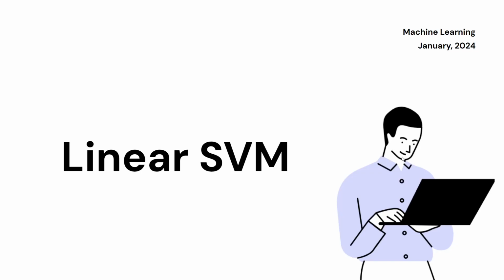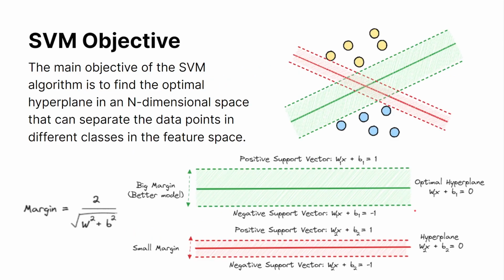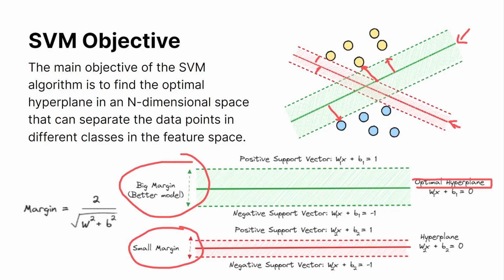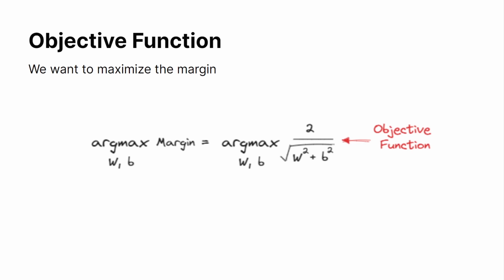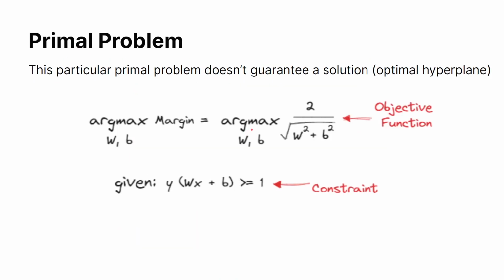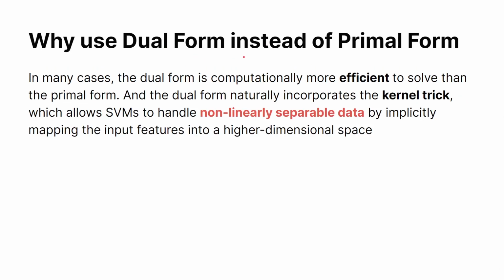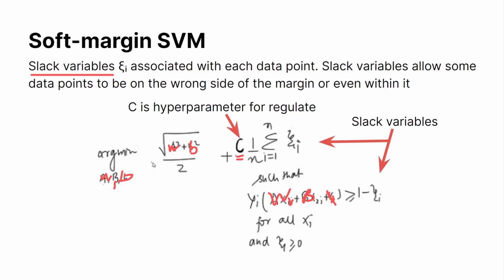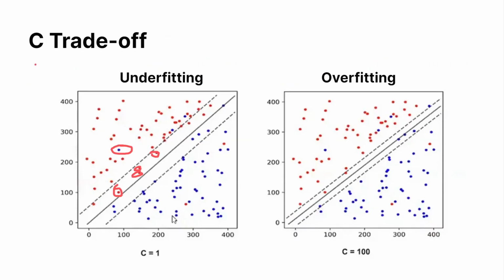Linear SVM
Hard Margin SVM aims for perfect separation but is sensitive to noise, while Soft Margin SVM, using a regularization parameter (C), allows controlled misclassifications for adaptability to outliers.

This video is from the Linear SVM lesson from my